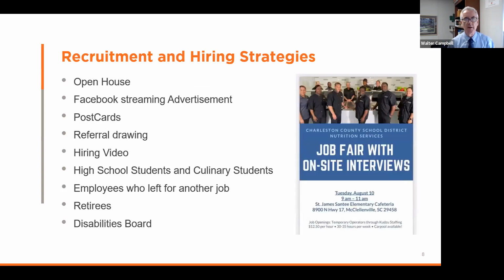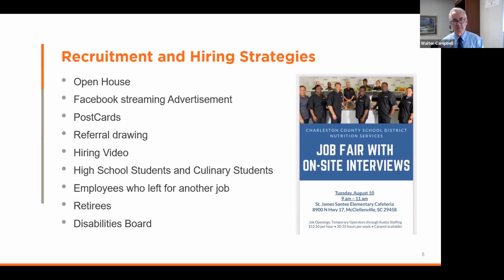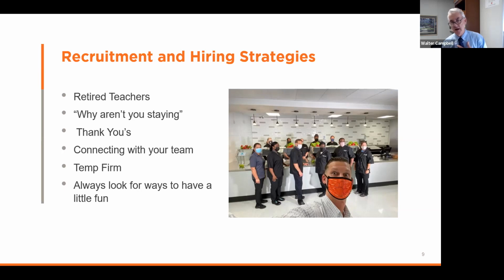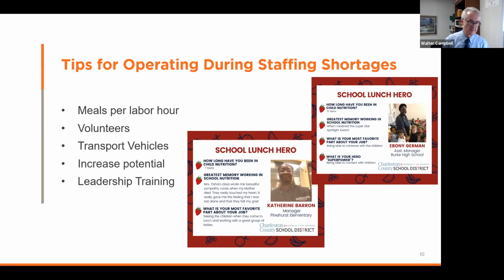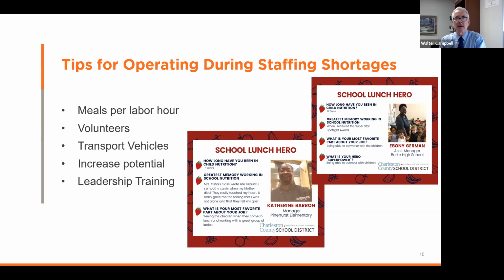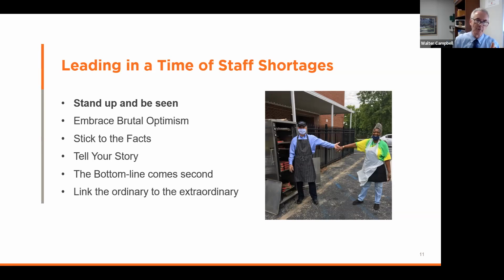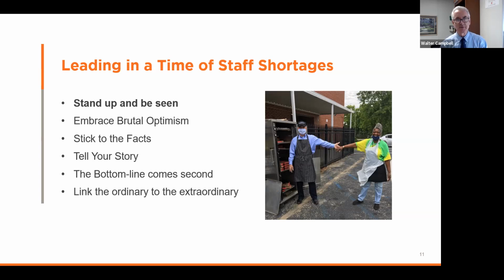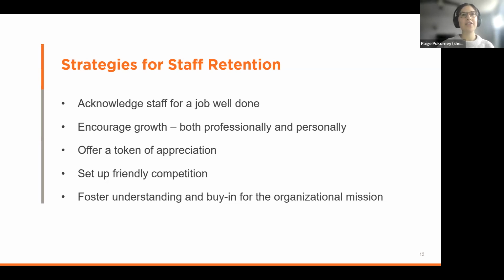Staffing Up: Strategies and Tips to Improve Hiring, Staffing, and Retention in Your Meal Program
Meal programs across the country are facing labor shortages putting stress on program operations and current staff. Watch this webinar to hear from Walter Campbell, Executive Director of Nutrition Services at Charleston County School District. He will discuss hiring, staffing, and retention strategies and promising practices that have helped his meals programs succeed.